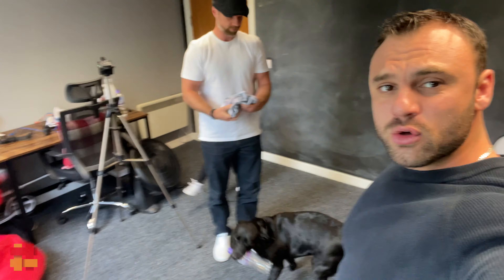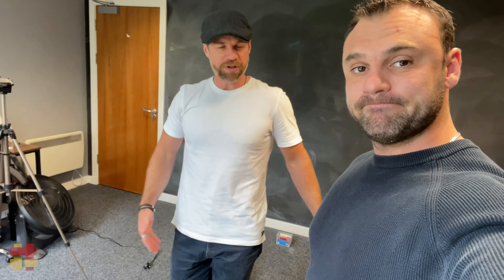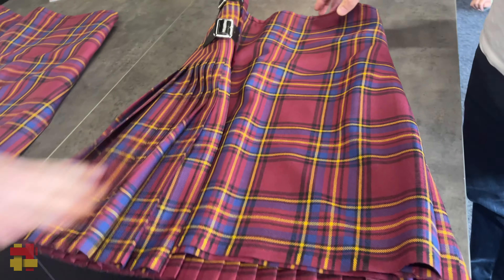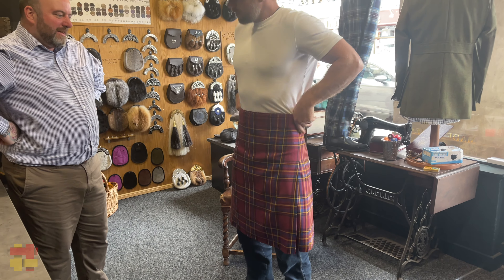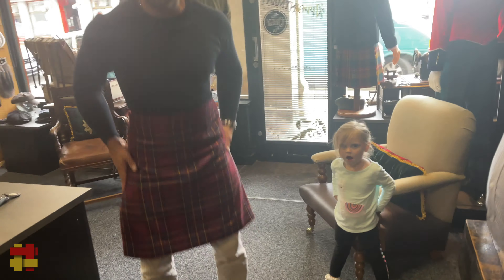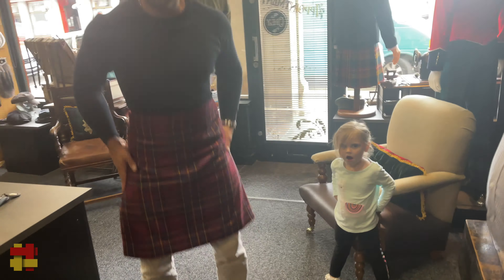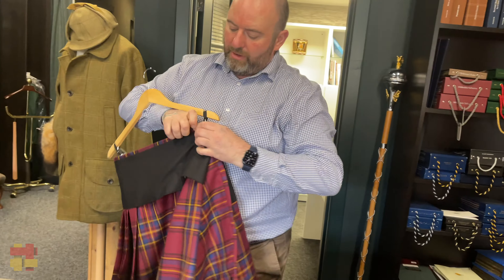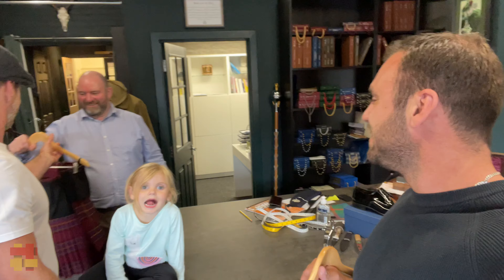Our New Kilts Are Ready!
Our New Kilts Are Ready! After a long wait our kilts are finally ready and we LOVE them! Lee also gives some excellent advice on how to hang a kilt correctly!
Next phase is our secret accessory ;)

If you would like to LOSE WEIGHT, get fit and healthier then come try our Clan membership